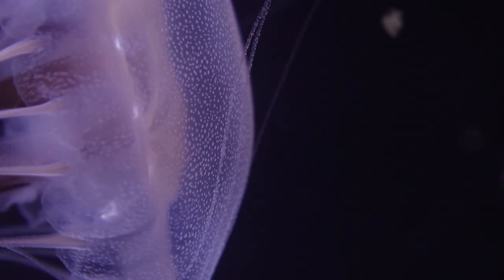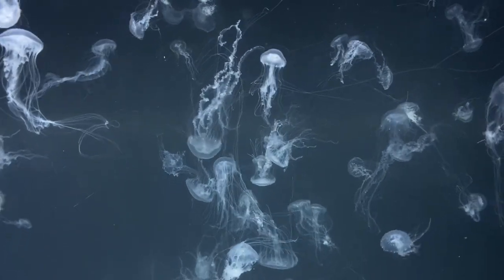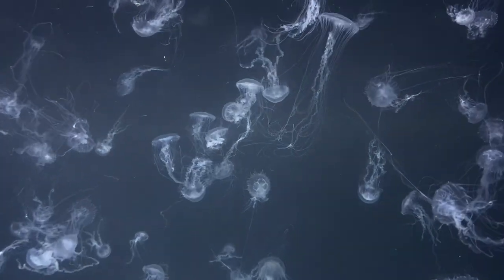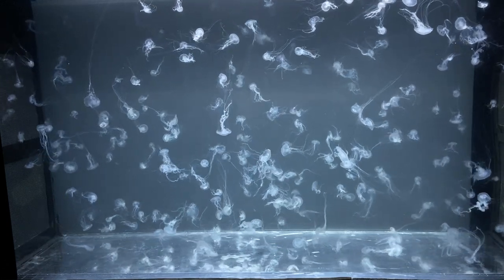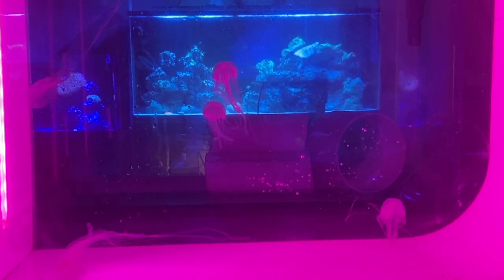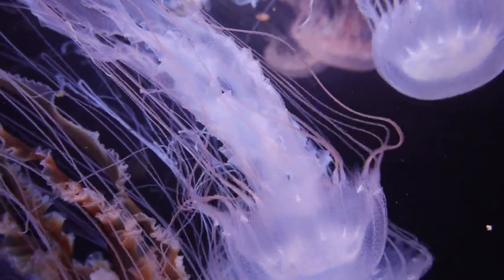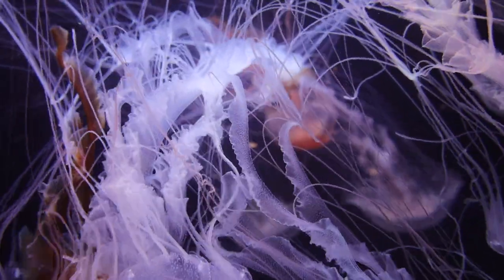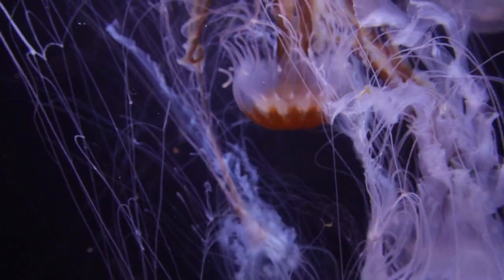How to Keep Bay Nettle Jellyfish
In this video we're looking at what exactly it takes to keep Bay Nettle jellyfish!